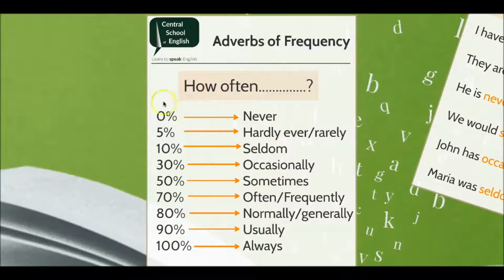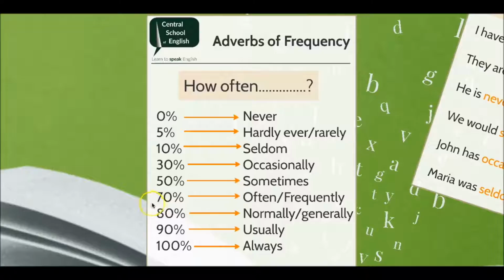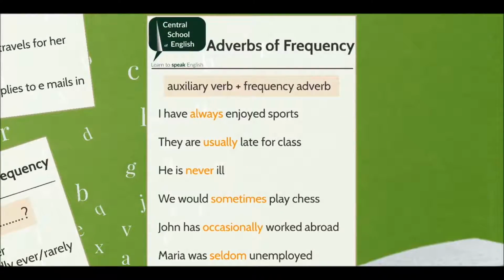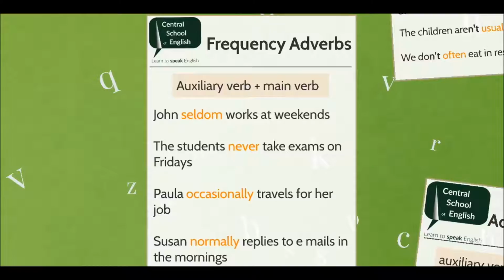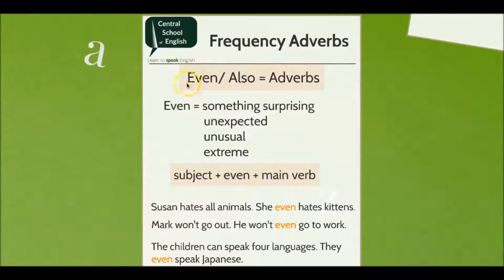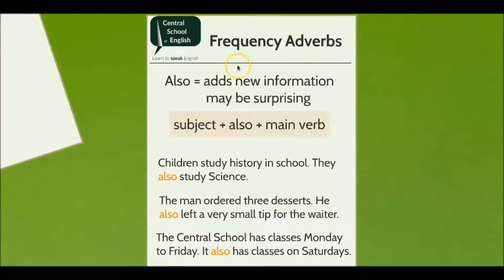Adverbs of Frequency: Learn to Speak English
How to use Adverbs of Frequency when speaking English - a short grammar guide to improve your English. Simply follow this link:

Transcript:

"In this video we will learn how to use adverbs of frequency in sentences. We will also learn how to use the adverbs ‘even’ and ‘also’

Slide 1

Adverbs of frequency help to answer the question ‘How often…’

When we do something 0% of the time we can use the adverb ‘never’
If we do something 5% of the time we can use the adverbs ‘hardly ever’ or ‘rarely’
If we do something 10% of the time we can use the adverb ‘seldom’
If we do something 30% of the time we can use the adverb ‘occasionally’
If we do something 50% of the time we can use the adverb ‘sometimes’
If we do something 70% of the time we can use the adverbs ‘often’ or ‘frequently’
If we do something 80% of the time we can use the adverbs ‘normally’ or ‘generally’
If we do something 90% of the time we can use the adverb ‘usually’
If we do something 100% of the time we can use the adverb ‘always’

Slide 2

When we use adverbs of frequency, these adverbs go after the first auxiliary verb.

For example:
I have always enjoyed sports
They are usually late for class
He is never ill
We would sometimes play chess
John has occasionally worked abroad
Maria was seldom unemployed

Slide 3

If there is no auxiliary verb, frequency adverbs normally go directly before the main verb.

For example:
John seldom works at the weekends
The students never take exams on Fridays
Paula occasionally travels for her job
Susan normally replies to e mails in the mornings

Slide 4

If the main verb is negative, frequency adverbs normally go after the word ‘not’.

For example:
Mark doesn’t always work in the morning
Sue hasn’t generally enjoyed the gym
The children aren’t usually sick
We don’t often eat in restaurants

Slide 5

The words ‘even’ and ‘also’ are both adverbs.
We use the adverb ‘even’ to refer to something surprising, unexpected, unusual or extreme.

When 'even' refers to a whole clause or sentence, we also usually put it between the subject and the main verb, after the modal verb or first auxiliary verb.

For example, we might say:

‘Susan hates all animals. She even hates kittens’
‘Mark won’t go out. He won’t even go to work’
‘The children can speak four languages. They can even speak Japanese’

Slide 6

We use ‘also’ to add a new piece of information, without the suggestion that it is surprising.

When also refers to a whole clause or sentence, we also usually put it between the subject and the main verb, after the modal verb or first auxiliary verb.

‘Children study history in school. They also study science’
‘The man ordered 3 desserts. He also left a very small tip for the waiter’
‘The Central School has classes Monday to Friday. It also has classes on Saturday.

In this video we have learned how to use adverbs of frequency in sentences. We have also learned how to use the adverbs ‘even’ and ‘also’